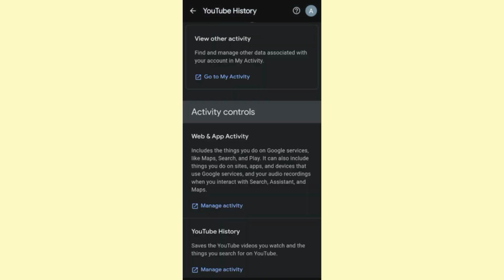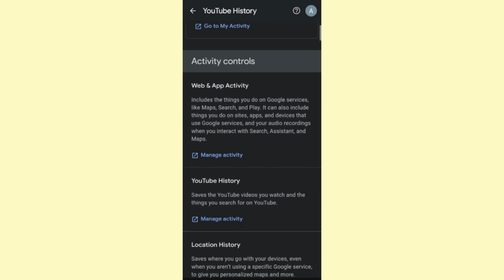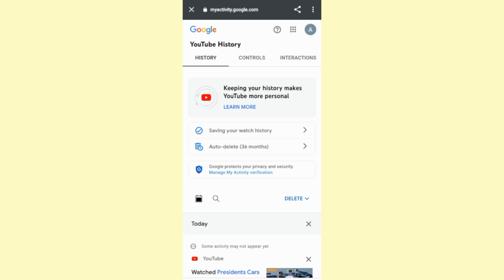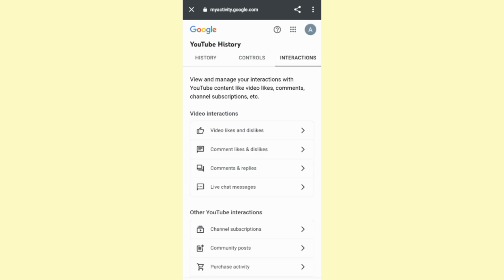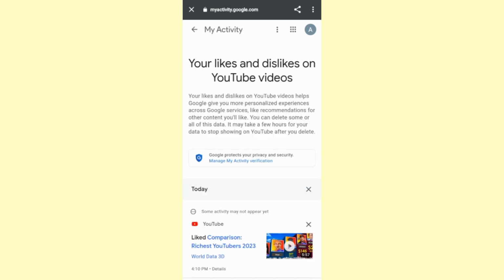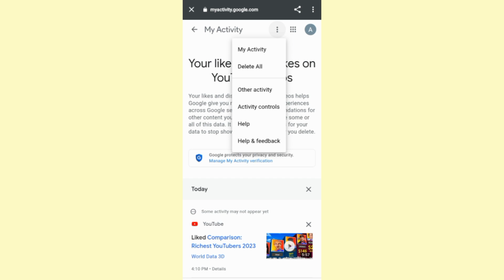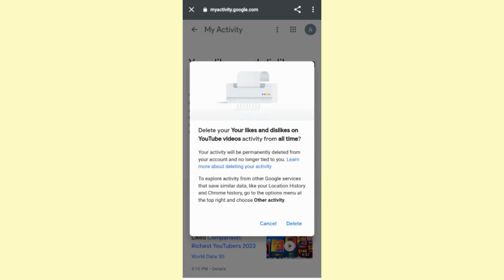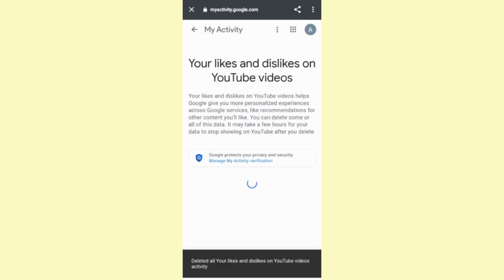How to Delete All Liked Videos on YouTube at Once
Learn How to Delete All Liked Videos on YouTube at Once. It is really easy to do, learn to do it in just a few minutes by following this super helpful tutorial.